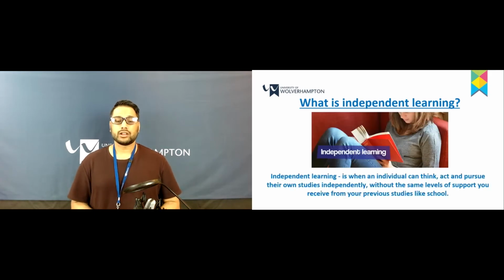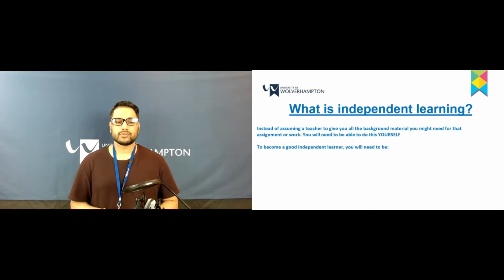Transition to H.E: Independent Learning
In this Transition to H.E session, Daanyaal will be discussing Independent Learning and allowing you to understand the importance of this and how this may be different to what you have experienced previously.